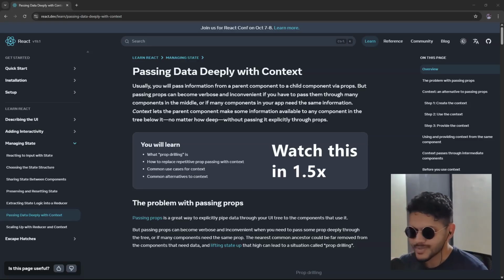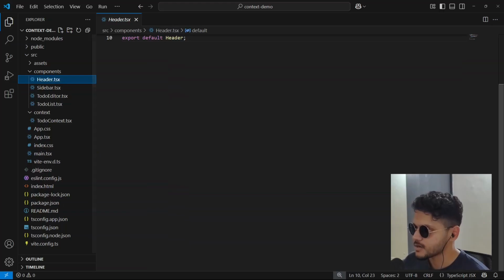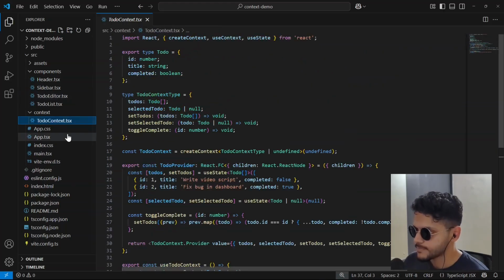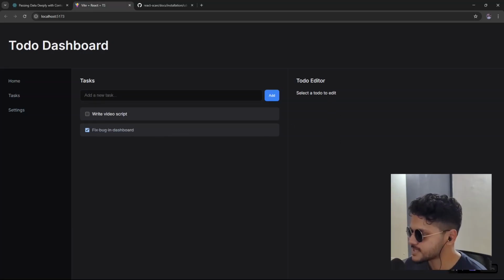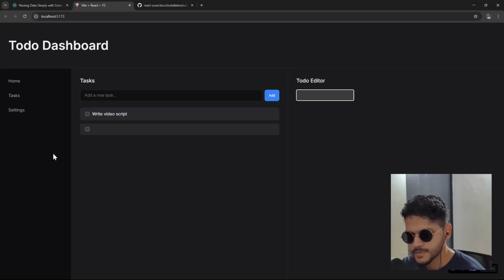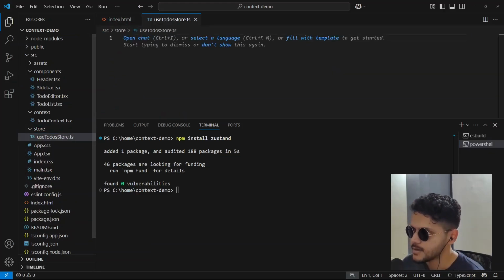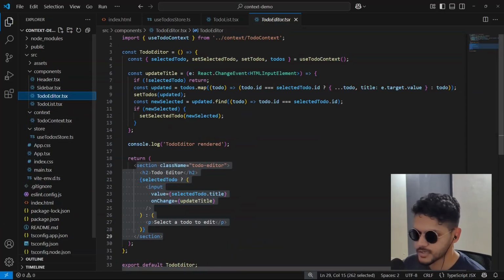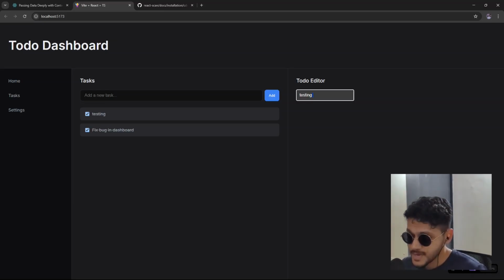Why React Context rerenders hurt — and how Zustand fixes it!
Tired of unnecessary re-renders slowing down your React app? In this video, we dive into the hidden performance pitfalls of React's Context API and show how Zustand, a minimal state management library, offers a clean and efficient solution. Watch as we compare real-world examples and reveal how Zustand keeps your components lean and fast 🚀

✅ React Context vs Zustand
✅ Why Context causes re-renders
✅ Performance-friendly global state
✅ Code demos & optimization tips

⏰ Timestamps
0:00 - The context API problem
1:30 - React app example with the problem
7:40 - How Zustand solves the problem
12:15 - Outro